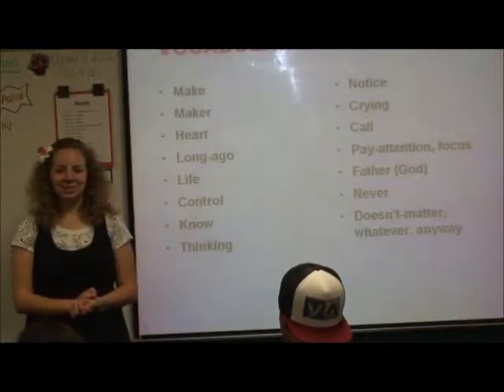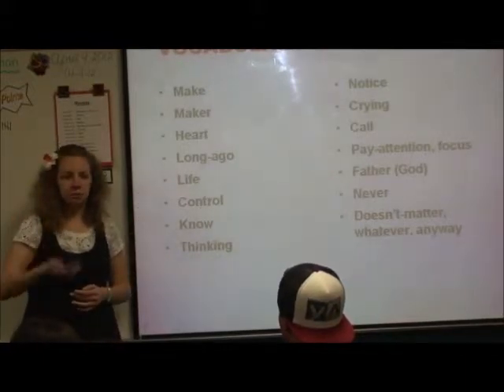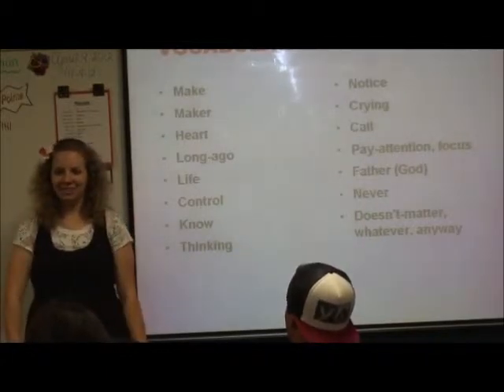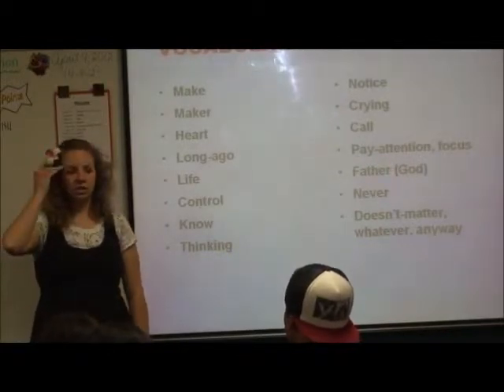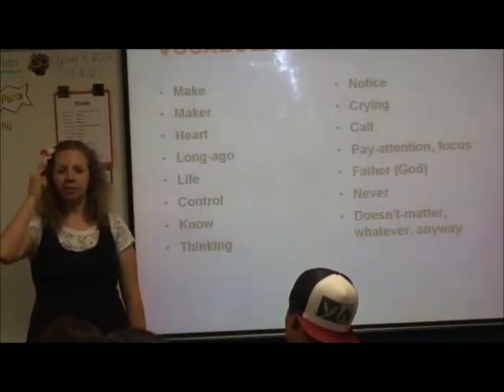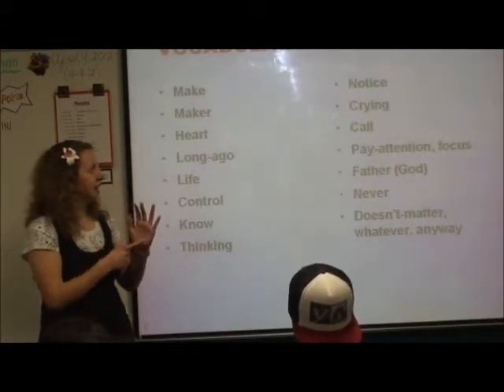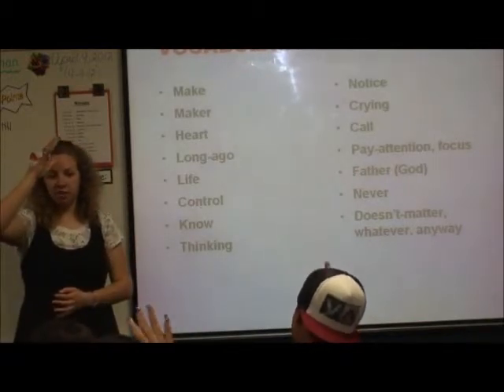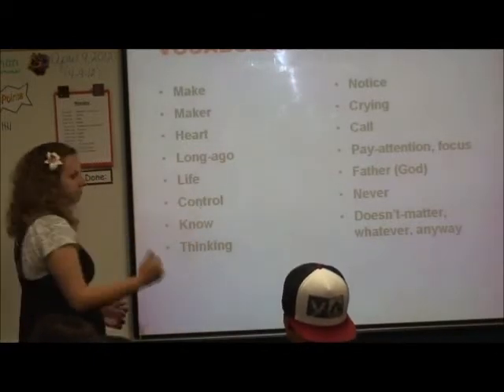Beginning ASL-Week Four-Vocabulary for Song-He Knows My Name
Hi! Thanks for checking out my video. This video was taken at one of the American Sign Language Classes I have taught. I hope that it helps you in your adventure in learning ASL. Though you are welcome to continue viewing my videos on YouTube, the best thing you can do is go to my site.
you will find a welcome, my story, my thoughts on various things, helpful links, skits and dramas I have been in or directed, performances in sign by me, my friends, and my students (online students like you as well as students who have attended my classes), a whole section on signing songs, as well as, and most importantly, my classes.
There are two classes for you to choose from. I taught through the book A Basic Course in American Sign Language in two sessions (part one covers the first half of the book and part two covers the remainder of the book). I also have a Beginning American Sign Language class that I taught that didn't follow the structure of a book, but rather utilized the best parts of various signing books and vocabulary categories that are immediately useful, as well as topics that will help you as you learn ASL.
In my more recent classes, I have also included the PowerPoints that I taught from, song lyrics, and other pertinent information that will help you as you cover that section of the class.
All of my classes are divided by week and are in an easy to use format utilizing the same YouTube video that you are viewing now just in a way more user-friendly format. You also have the options of leaving comments or having a discussion with me and other students about your adventure in learning to sign, asking questions, etc.